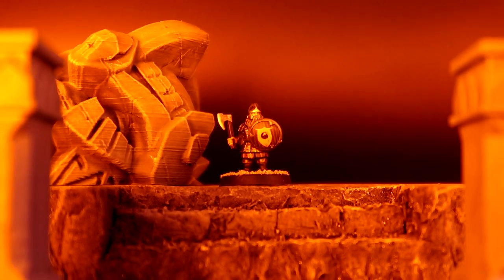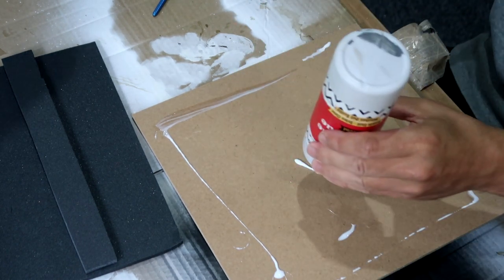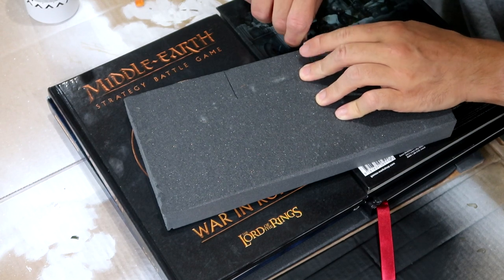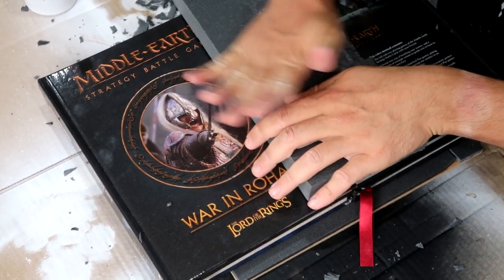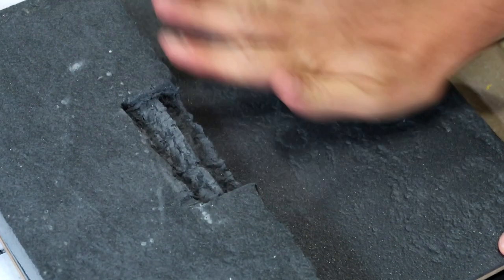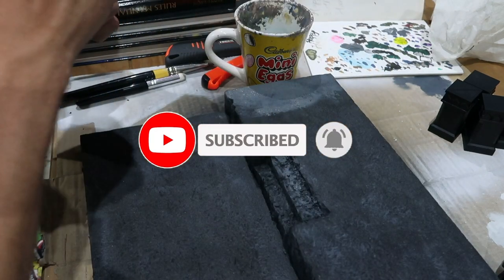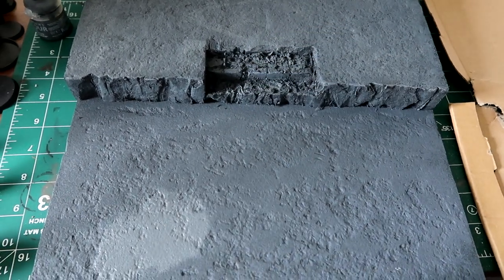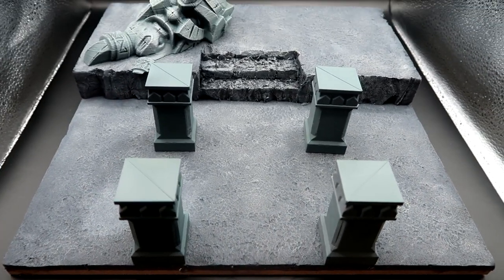Building an Easy Wargaming Display board for your models! (Moria)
Hi guys, in this video I will show you how to make an easy 1ftx1ft display board for your wargaming models!